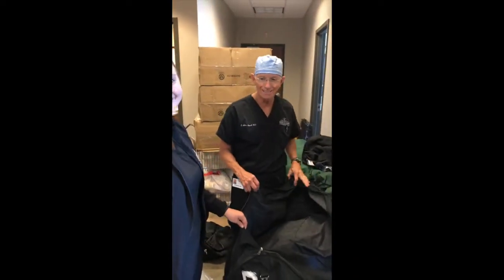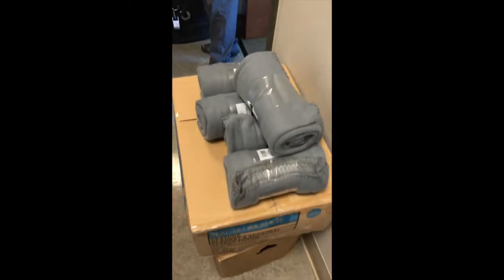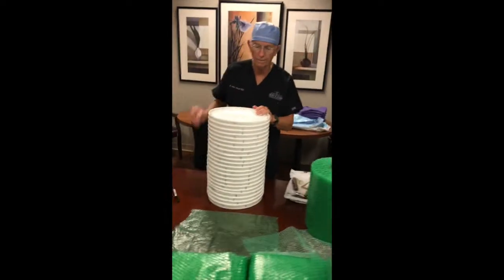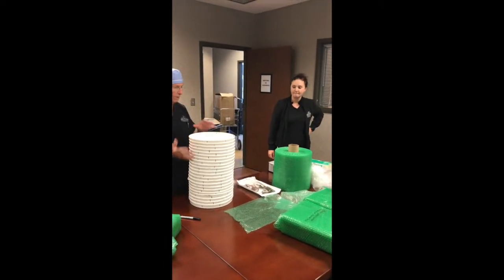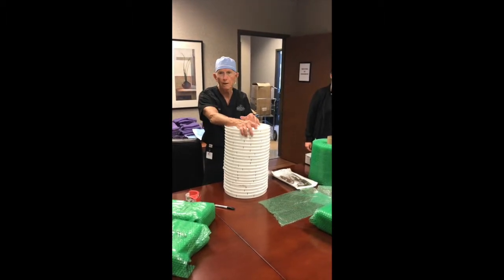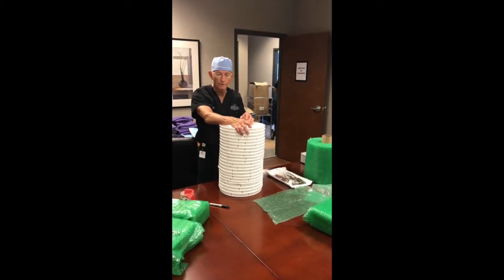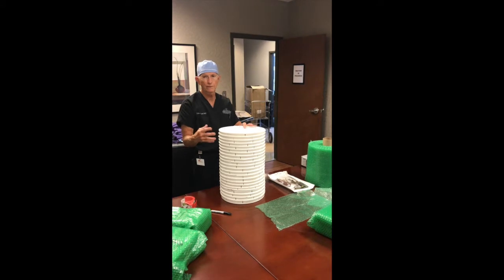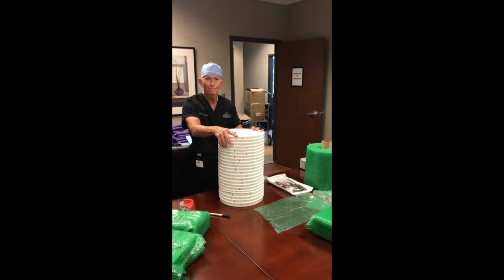Packing Day!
Georgia Bone & Joint Surgeons' , Dr. Ed Atwell and team, are packing up for their upcoming medical mission trip to Guatemala.

Dr. Atwell is the president and founder of Medical Outreach of America, a non-profit organization dedicated to helping people around the world who have limited access to medical care.